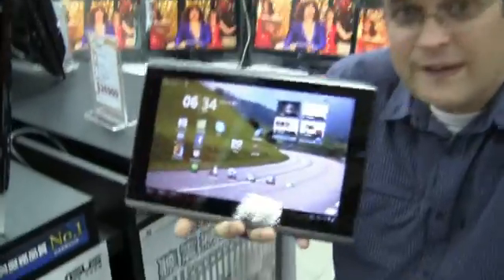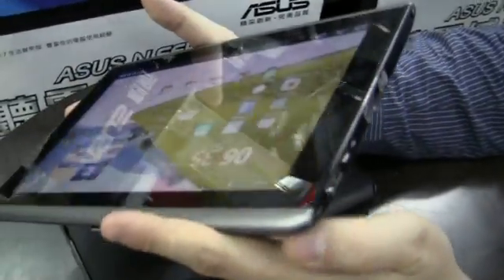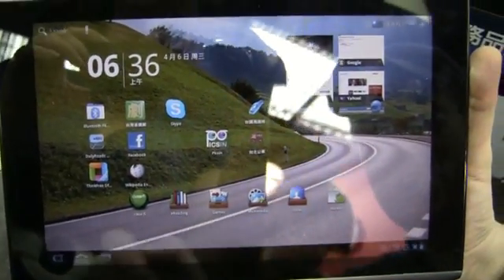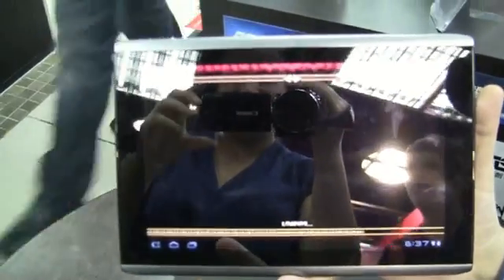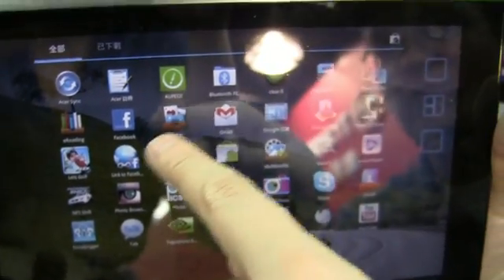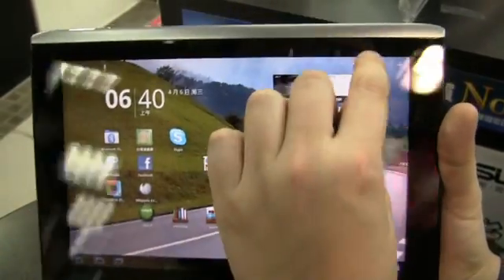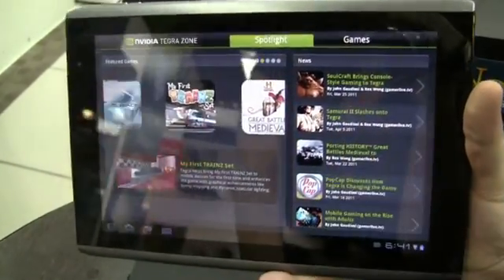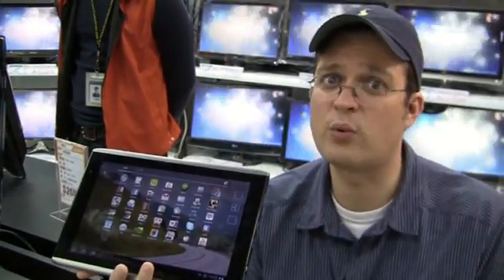Acer Iconia Tab A500 Walkthrough and App Test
- We are testing the new Acer Iconia Tab A500 and walk you through it's Android 3.0 and preinstalled apps